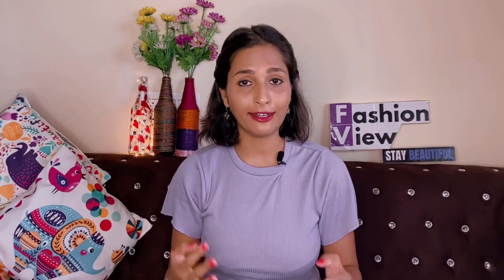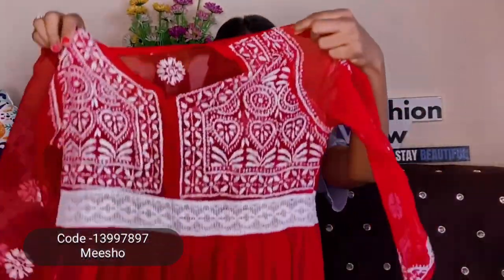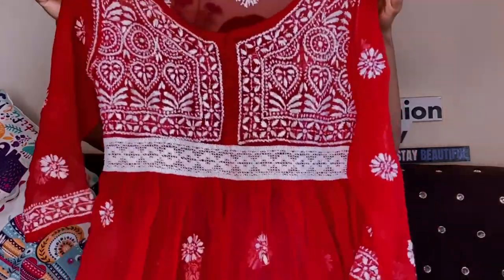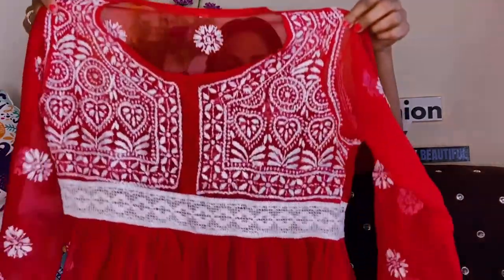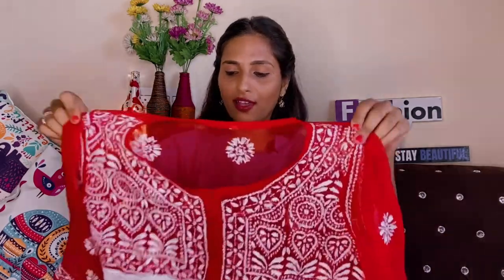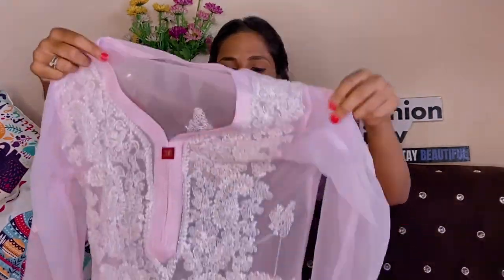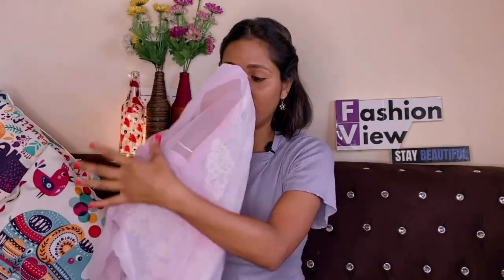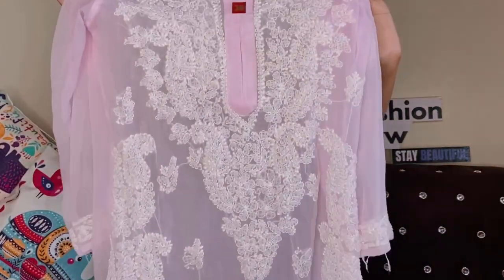Chikankari Kurti Haul || meesho chikankari Kurtis || meesho try on haul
HI FRIENDS,

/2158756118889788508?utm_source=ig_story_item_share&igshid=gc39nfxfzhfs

1- My Vlogging Camera  : dslr D3300

2- Iphone 11
3- Samsung galaxy m51

4- Mic that I Use

5- Best Small Tripod: https

Product link

1) Check out Embroidered Straight Kurta on AJIO!

2) code - s-13997897

3) code s-11582203